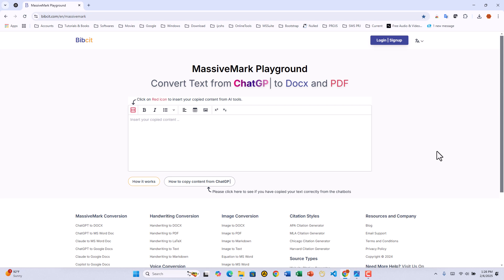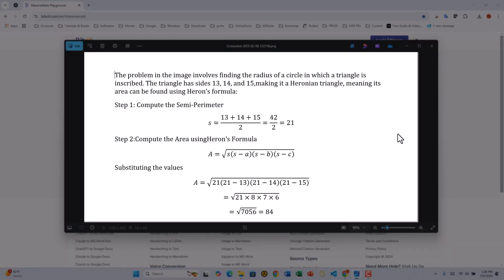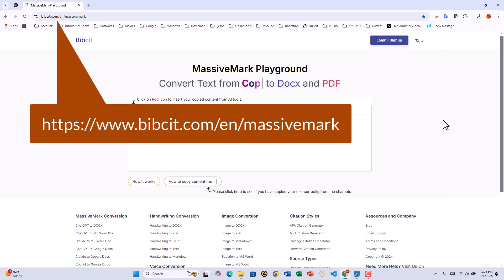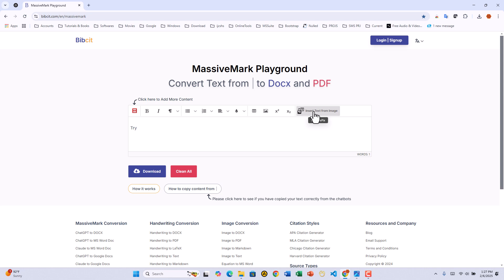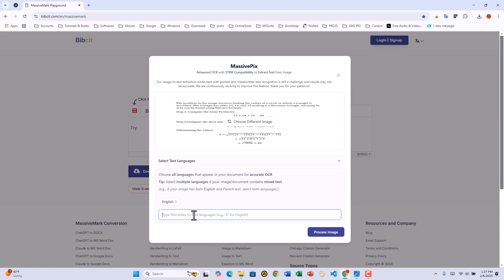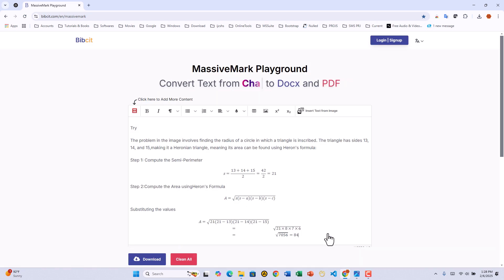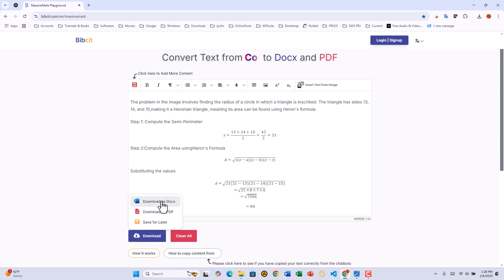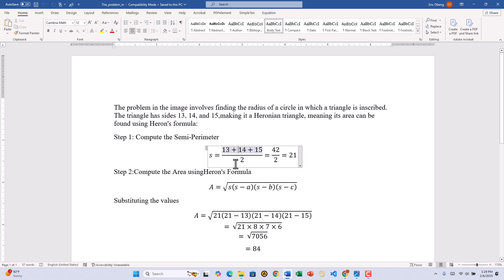Convert Complex Math Equations & Tables to Editable Text with This Free OCR Tool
Need to extract complex math equations, tables, and code from images? Discover MassivePix, a free OCR tool that preserves formatting, supports multiple languages, and works seamlessly with STEM content. Watch now to see how it converts images into editable Word documents with full equation support!